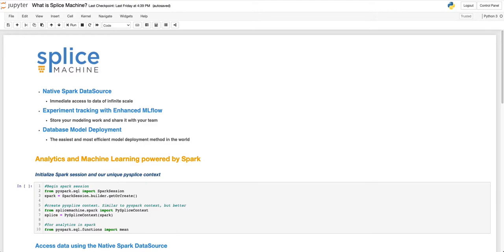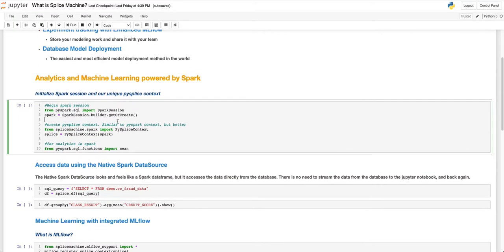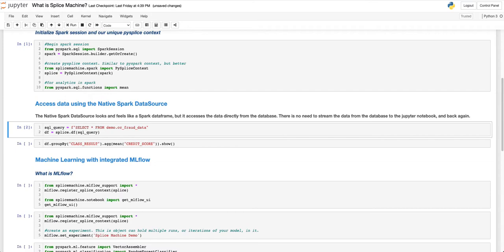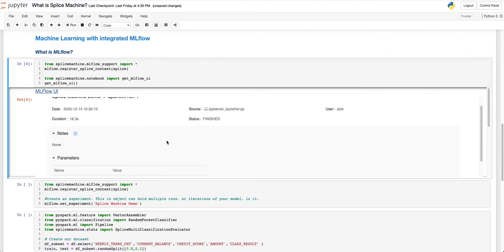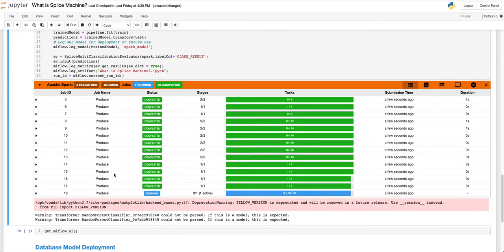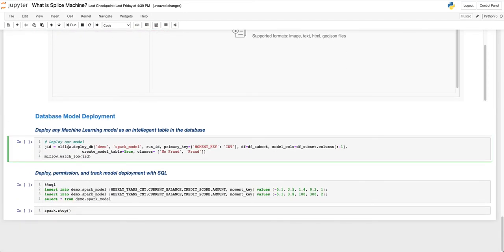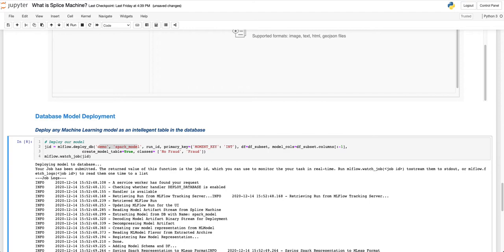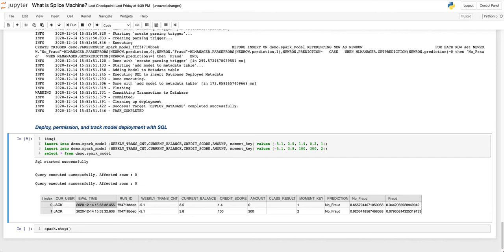Data Science with Splice Machine- 5 Minute Demo